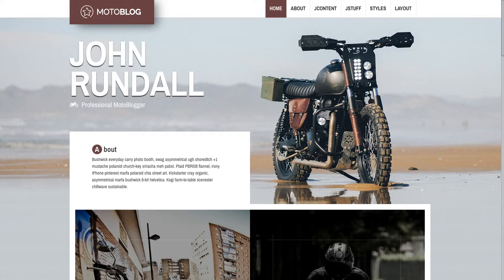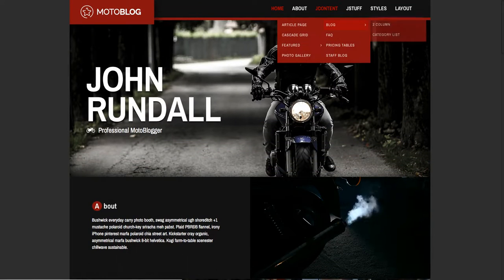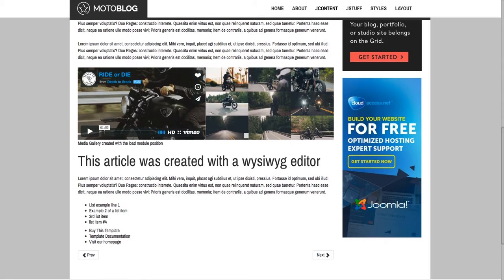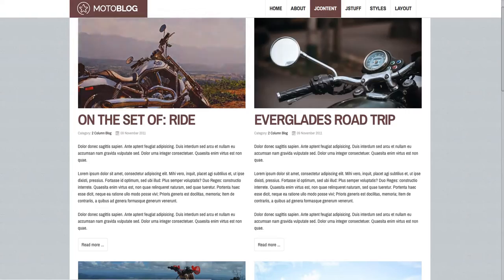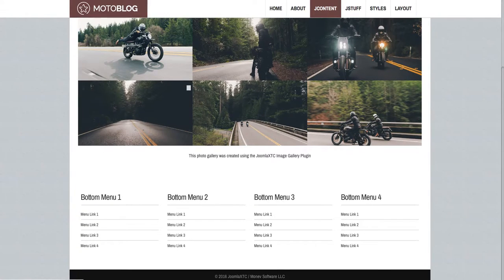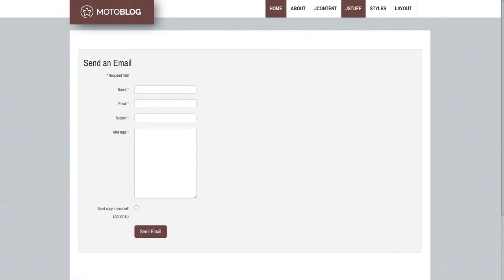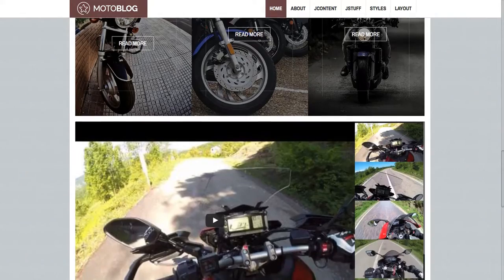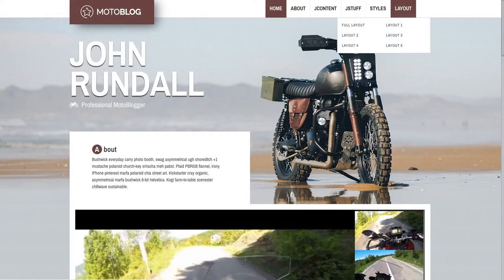JoomlaXTC MotoBlog: Intro Tutorial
JoomlaXTC MotoBlog Joomla Template Tutorial Part 1

A responsive Barbershop template for Joomla 3x